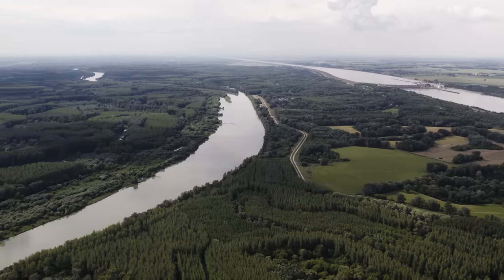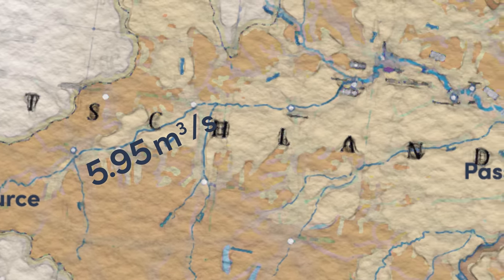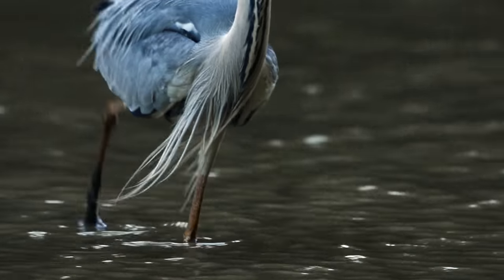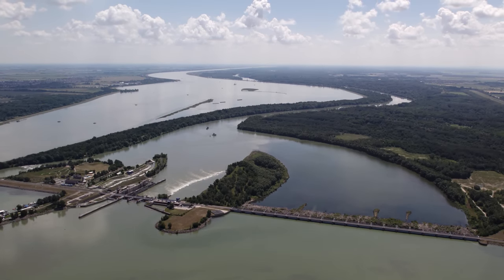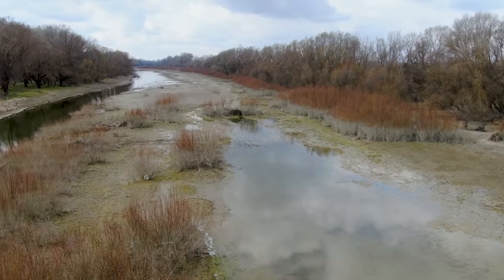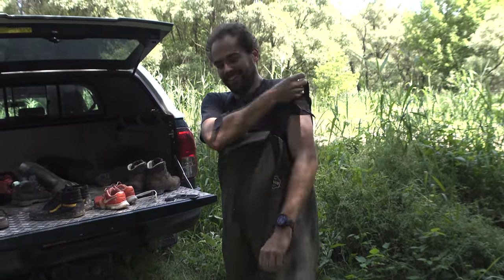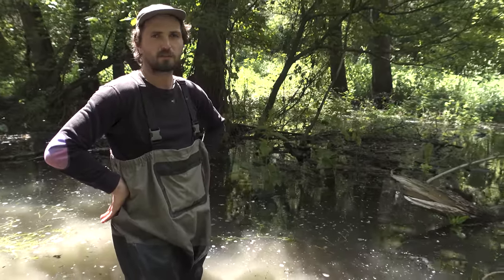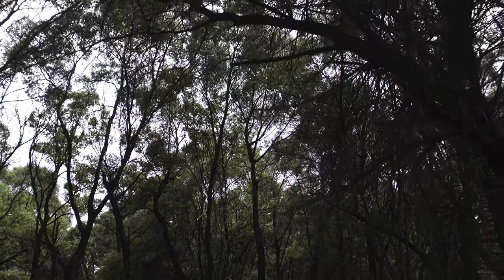We flooded a forest - the result blew our minds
In our latest project we flooded a forest and in this video we show you the amazing cascade of change that followed. It has been really exciting to work on bringing back wetlands and we look forward to doing a lot more of these projects in the future.

⏱️TIMESTAMPS⏱️
0:00 Intro
1:00 The Danube
3:20 The Problem
5:26 Our Project

Over recent decades, large swathes of Slovakia’s wetlands have been lost. They have been drained to make way for agriculture as a result of the construction of dams for hydroelectric power, as well as for timber production. Wetlands are an integral part of the Danube floodplain landscape in Slovakia and draining them to plant trees has detrimental impacts on the environment. Wetlands store large amounts of carbon and are home to a diversity of plant and animal species that are specially adapted to the wet conditions. One of these species is the nationally endangered and endemic Pannonian root vole, which has declined drastically in Slovakia in response to disappearing wetlands. This project will turn forest back into a wetland by digging 650 meters of ditches. This will kickstart a “flood” of change and bring back a healthy functioning, sustainable and wilder ecosystem.